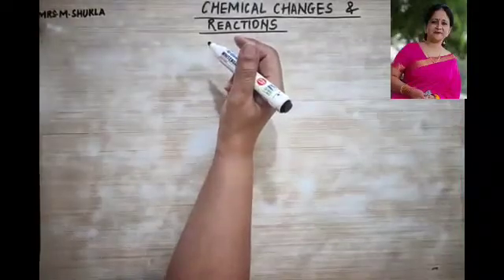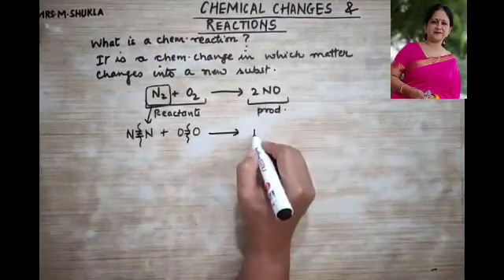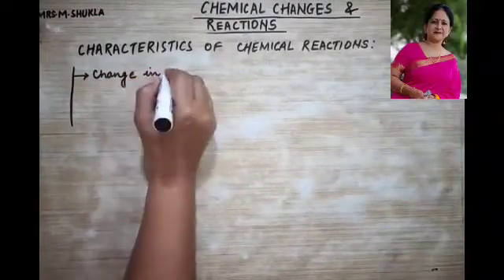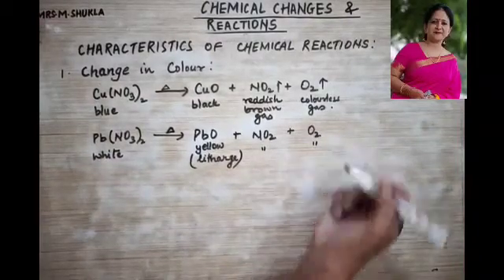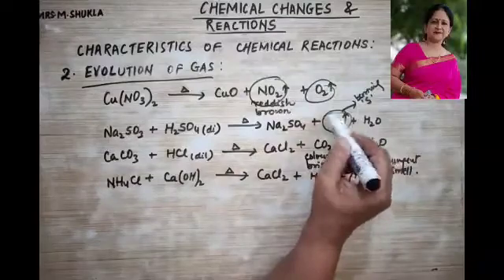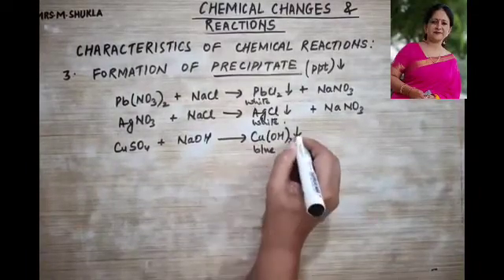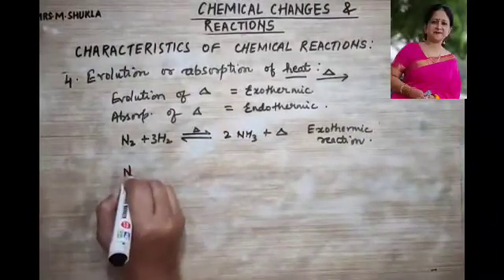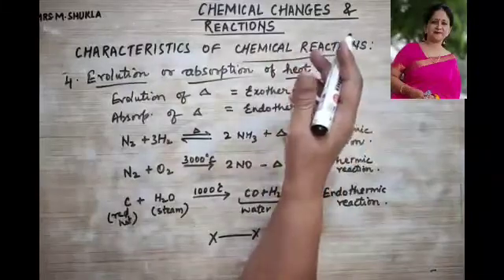Class 9 Chemical Changes And reactions